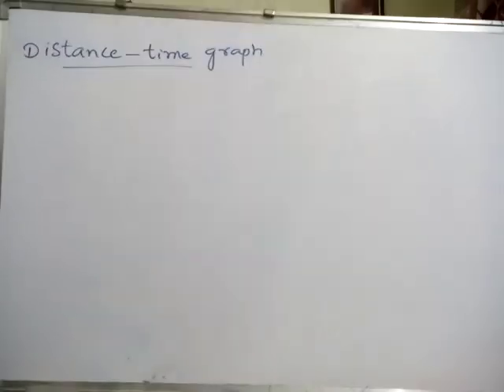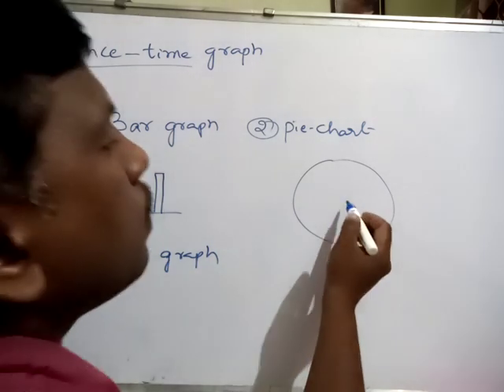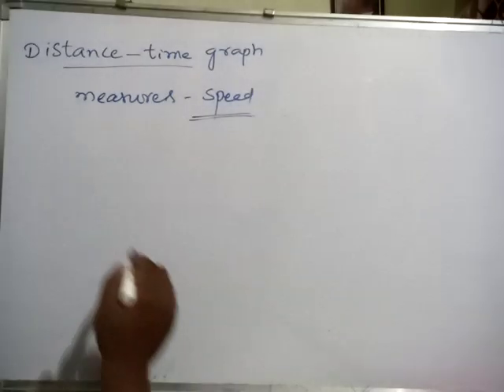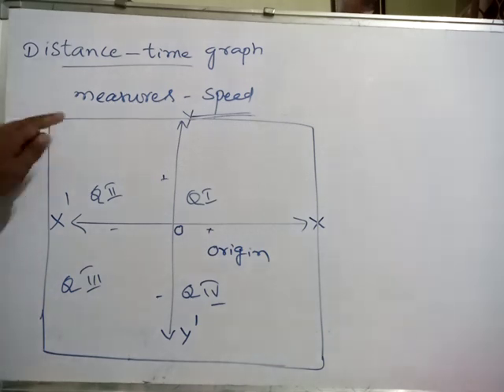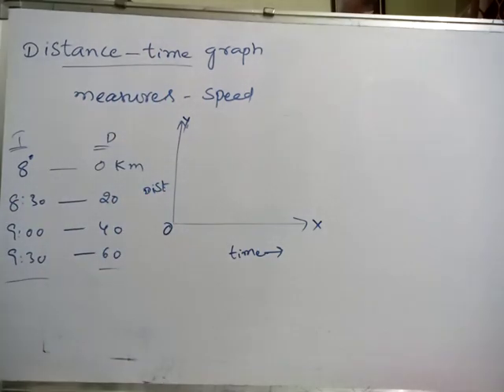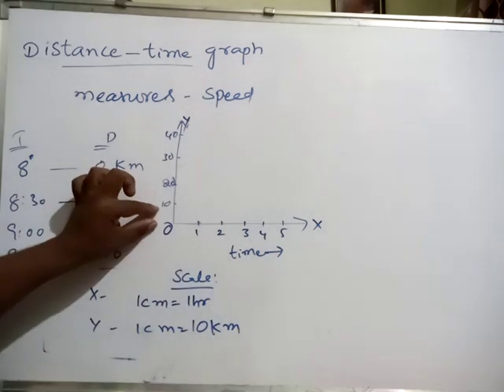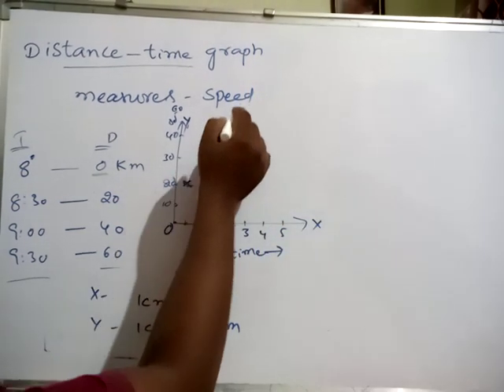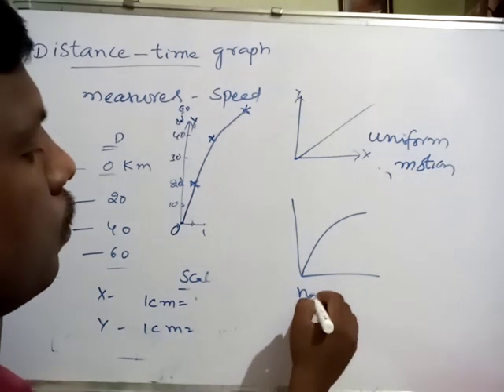Motion And Time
Distance - Graph